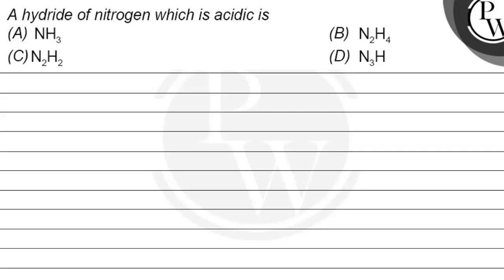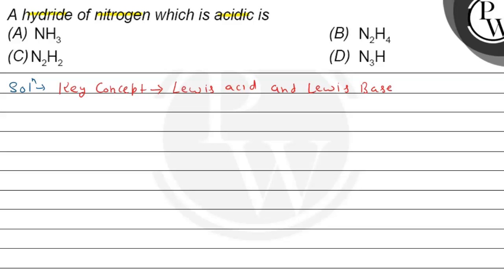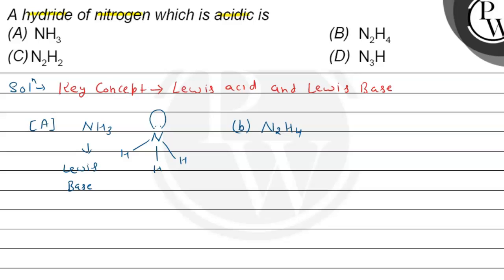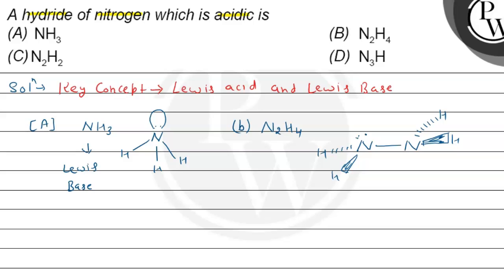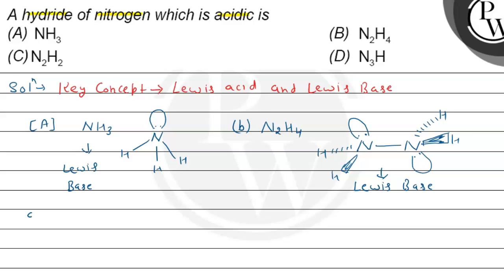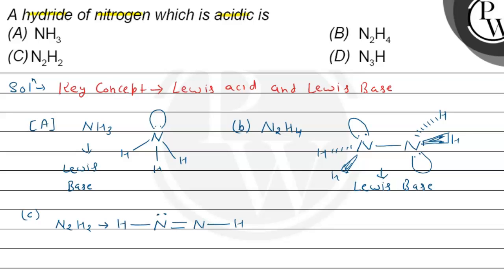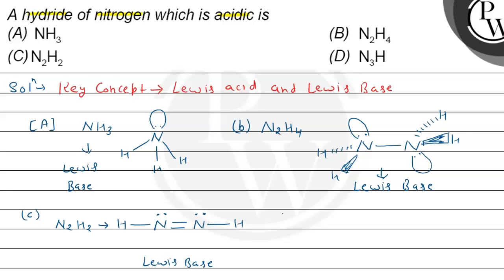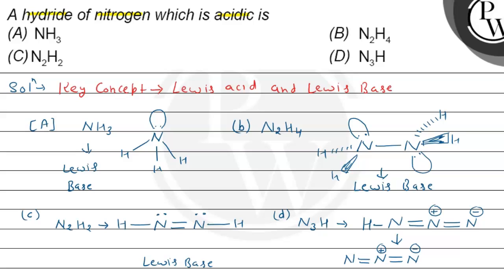A hydride of nitrogen which is acidic is (A) \( \mathrm{NH}_{3} \) ...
A hydride of nitrogen which is acidic is
(A) \( \mathrm{NH}_{3} \)
(B) \( \mathrm{N}_{2} \mathrm{H}_{4} \)